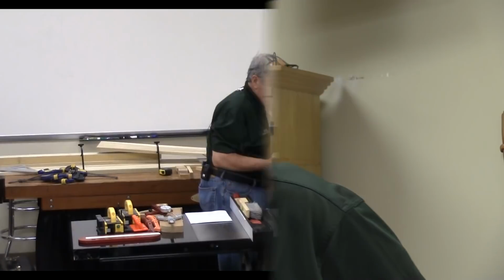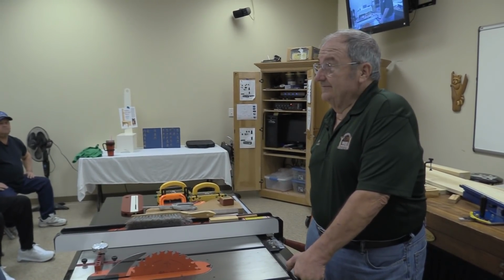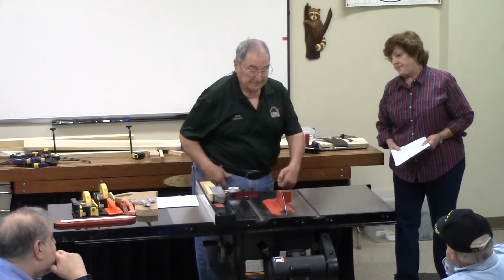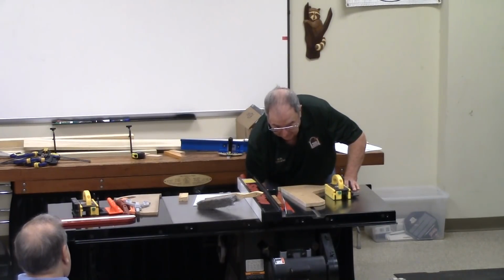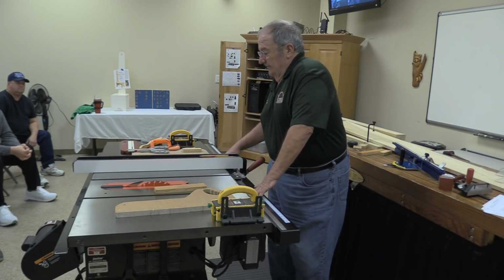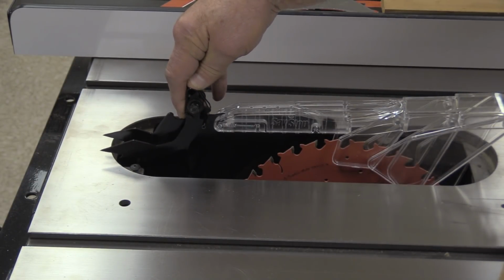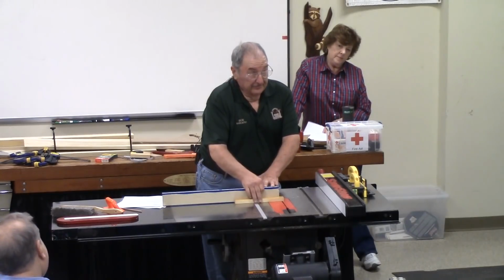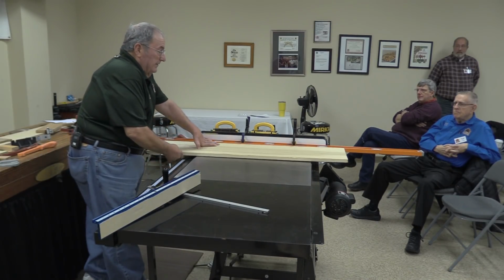Table Saw Basics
Bob Brokaw covers the basics of table saws and the all important safety issues of this popular shop tool.

Presented to a live audience 1/13/2018